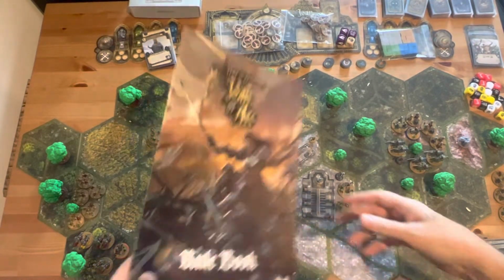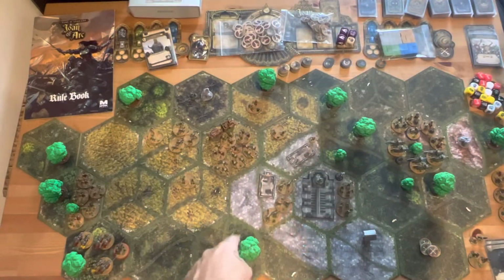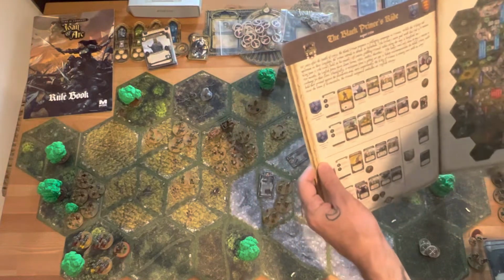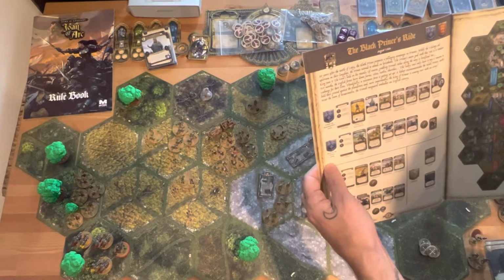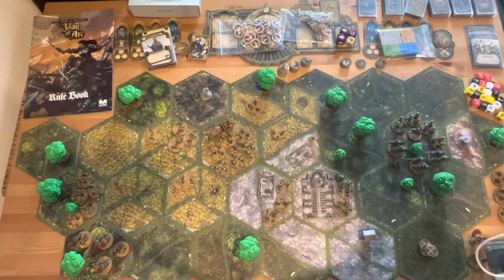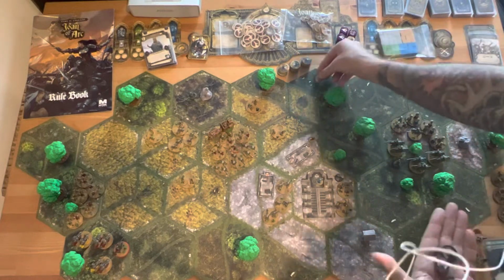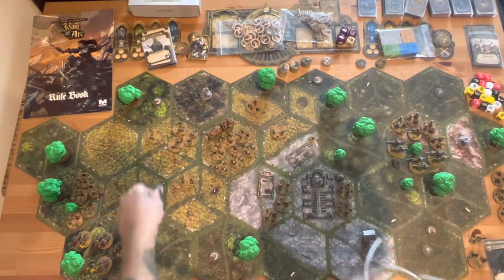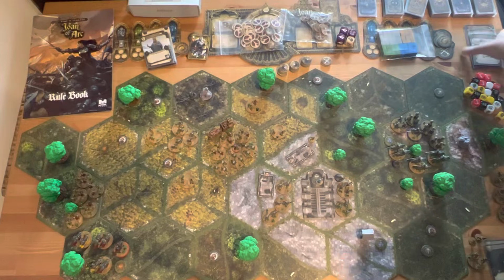Joan of Arc Boardgame S4E0 - Season 4 Episode 0 - The Black Prince's Ride - August 1356 - Setup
JoanofArc boardgames Welcome to pontos fathom Joan of Arc Boardgame S4E0 - Season 4 Episode 0 - The Black Prince's Ride - August 1356 - Setup.